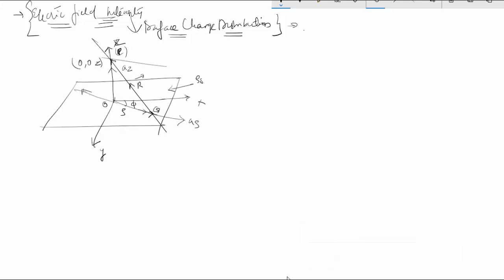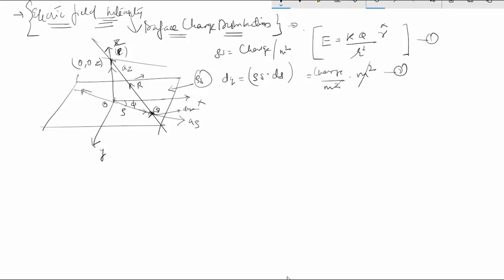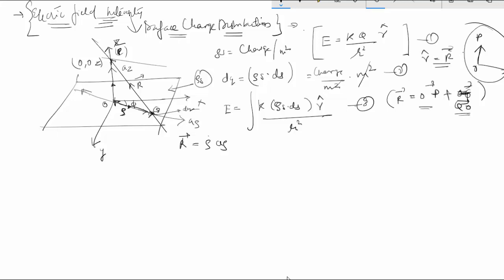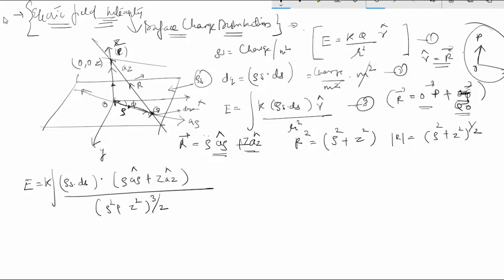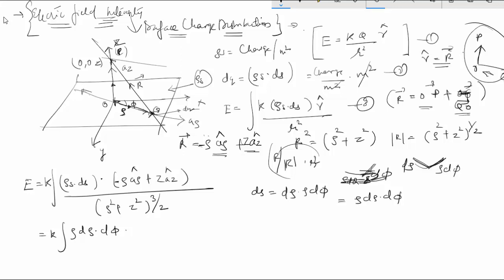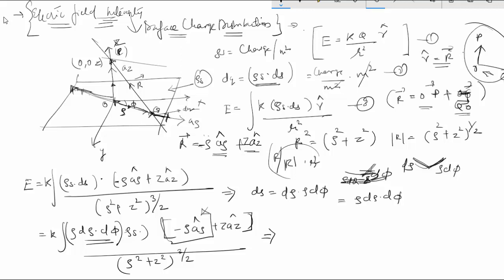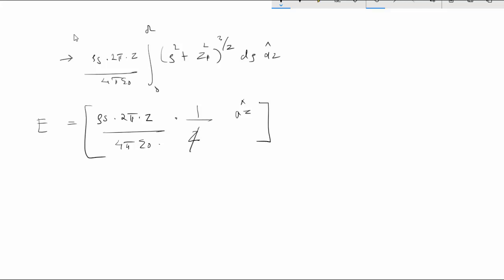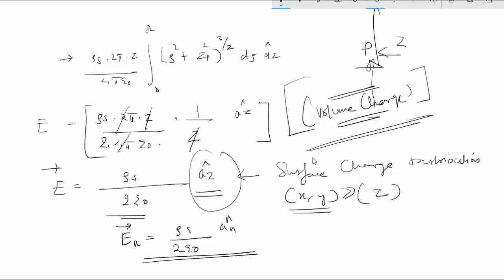Electric field due to infinite sheet of charge / Surface Charge Distribution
Electric Field Intensity Due to a Surface Charge Distribution , electric field intensity due to infinite , electric field due to infinite sheet of charge
electric field intensity due to infinite sheet